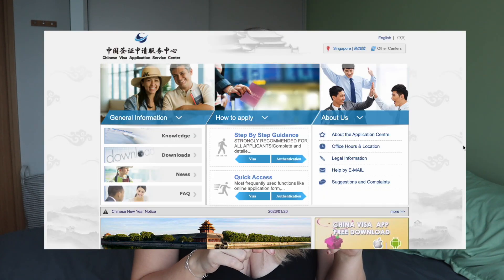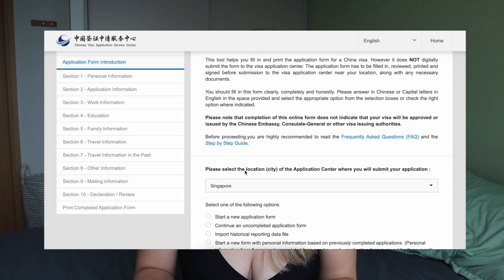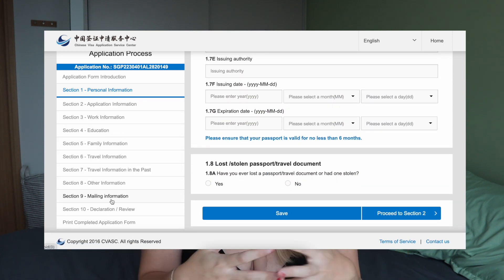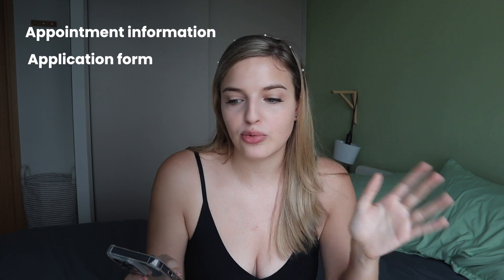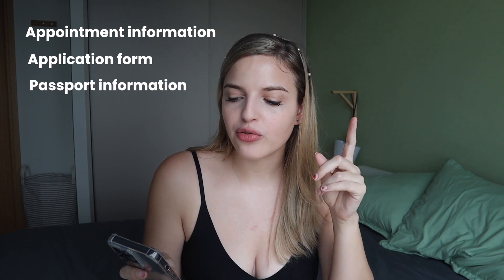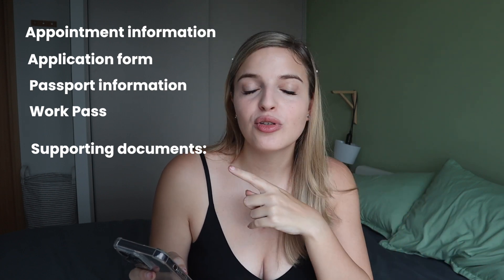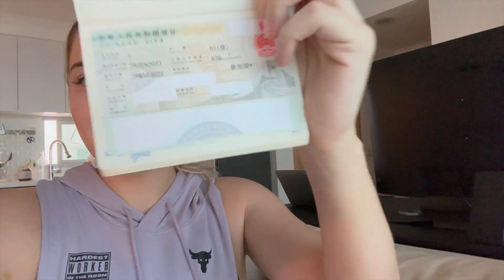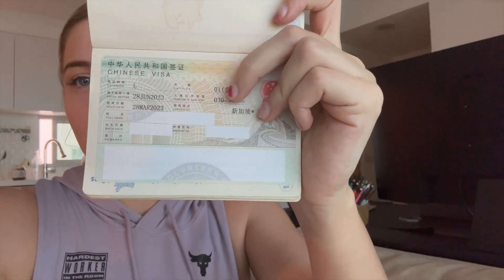APPLY FOR CHINESE VISA IN 2023 - Application and collection process for a Chinese tourist visa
Navigate the process of applying for a Chinese tourist visa. Join me as I share my personal experience and provide valuable insights into the application and collection process. With detailed information and helpful tips, this video is a must-watch for anyone planning to visit China in the near future. From filling out the application form to gathering the necessary documents, I guide you through each step, making the process less daunting. We offer guidance on selecting the right type of visa, be it a Q1 or Q2, depending on your purpose of visit. We emphasize the importance of having all the required documents in order, such as plane tickets, hotel bookings, and invitation letters. Our video sheds light on the lesser-known aspects of the process, providing valuable information that is often not readily available. We take you through the online application platform, highlighting key details and potential pitfalls. Additionally, we offer tips on making appointments and managing timelines to ensure a smooth and hassle-free experience. Our experience at the visa center, including the waiting time, counter procedures, and document requirements, is shared to give you a realistic expectation of what to anticipate. We provide valuable tips, such as visiting specific counters for document checks, and recommend bringing water and games for long wait times. Our video also highlights the flexibility of the process, allowing for modifications and updates to the application form.
Finally, we share the joy of receiving our Chinese visas, showcasing the final product, and expressing our excitement for the upcoming trip. Let us be your guide as you apply for your Chinese visa. Whether you are a first-time traveler or a frequent visitor, this video is packed with valuable information that will make your visa application experience smoother and more enjoyable. Don’t miss out on the opportunity to gain insights and tips that can save you time and effort. So, get ready to embark on your Chinese adventure and watch our video now!

Here is the minimum list of documents that you need:
- Appointment Information
- Application form with photo
- Copy of your passport information page
- Work Pass Information
- Other supporting documents:
    - Round-trip tickets
    - Hotel booking
    - Chinese ID (if applicable)
    - Invitation letter (if applicable)

Let me know if you have any questions, and I'm looking forward to sharing our travel in China!

► ABOUT ME: I am Amandine, a French living and working in Singapore.